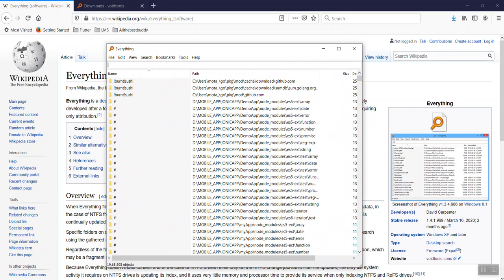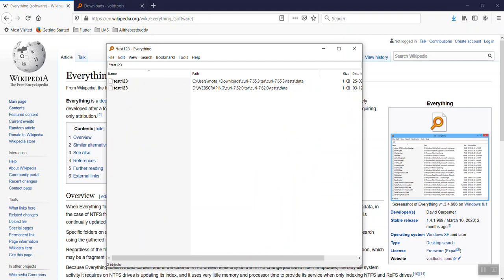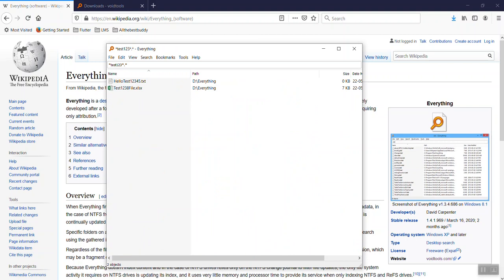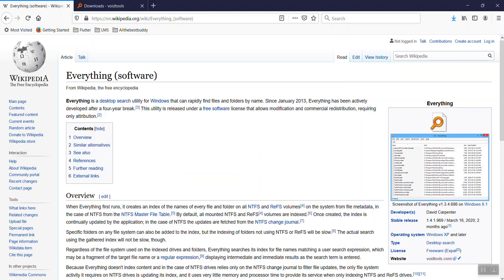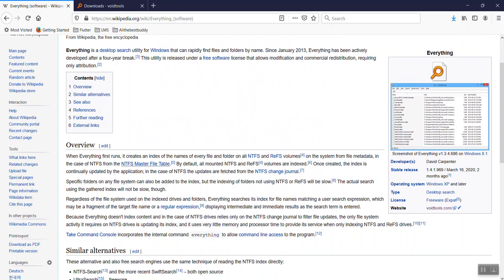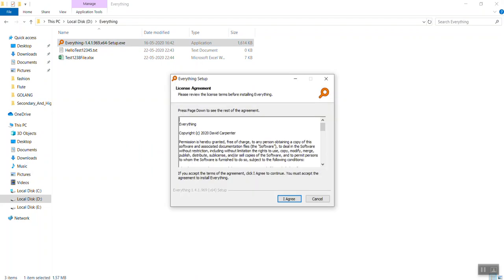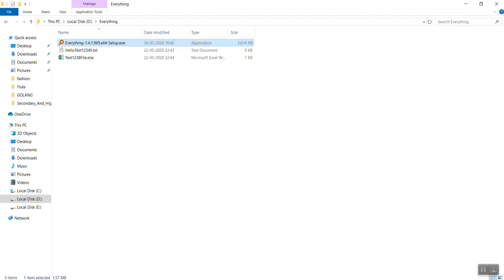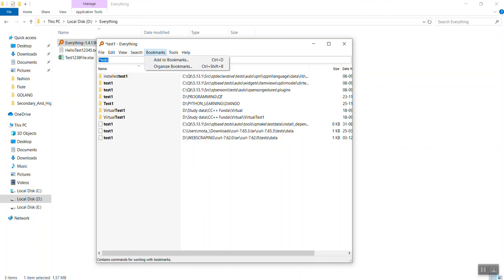Search file super fast on Windows 10 | Everything freeware software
Everything Search freeware software || How to search super fast on Windows 10

ABOUT VIDEO:
Video describe Freeware Everything Software for Windows Operating system.
What is Everything Software ?
How to Search in Windows 10 ?
How to Install Software ?

00:11 How to use Everything software ?
00:40 How to Search file in Windows 10
01:40 How to download Everything freeware software ?
01:53 How Everything freeware software work internally

About My channel:
Devputer Software channel contain Software technology related videos. If you are Technical or Software domain person,
Devputer Software channel will be very much useful to learn and understand different technical tools/software/Programming language and to crack Coding interviews.